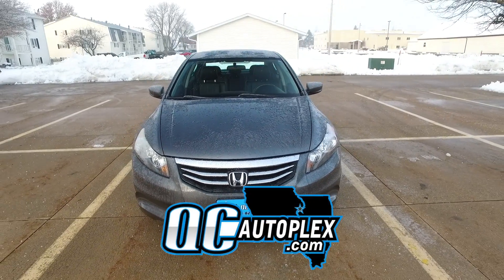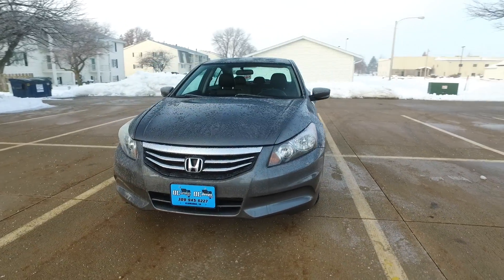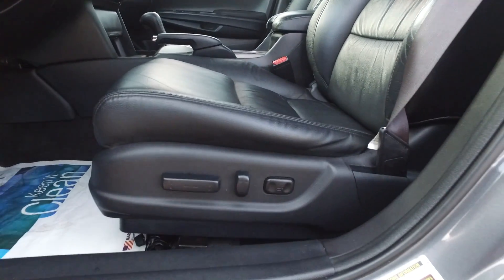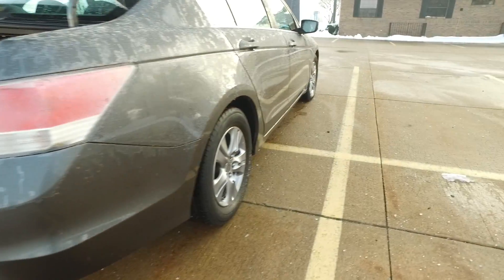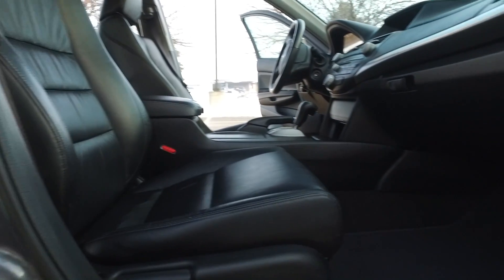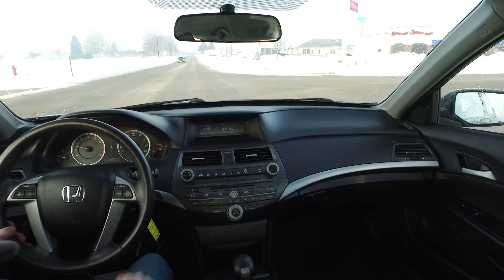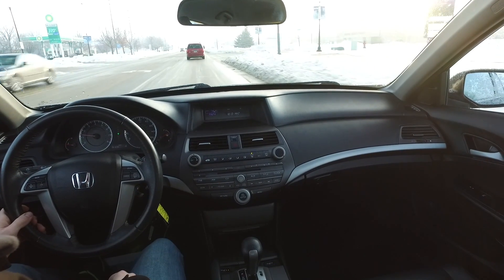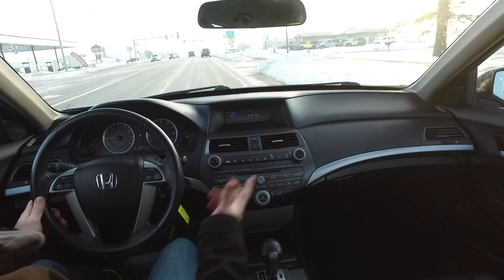QCAutoplex.com 2012 Honda Accord SE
2012 Honda Accord SE